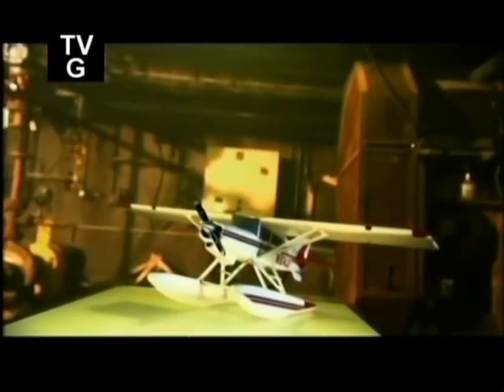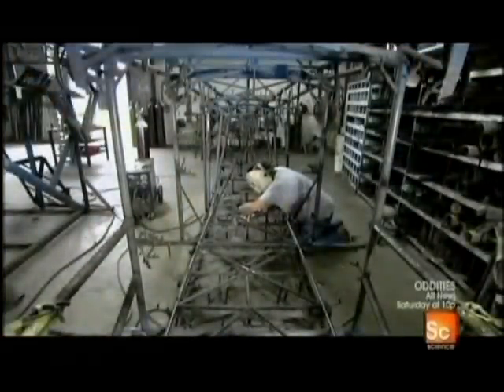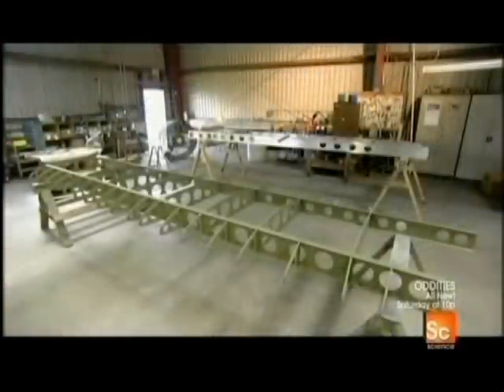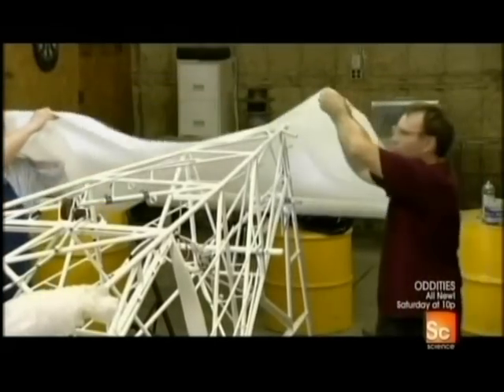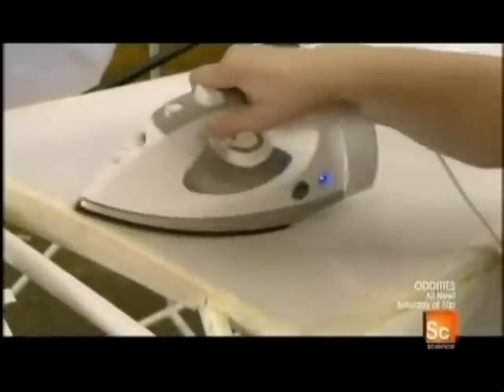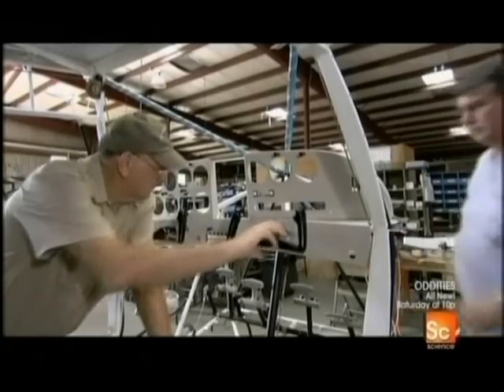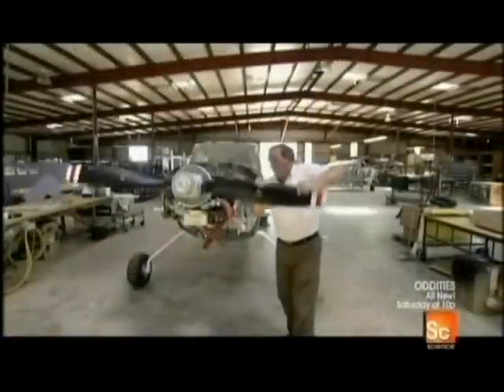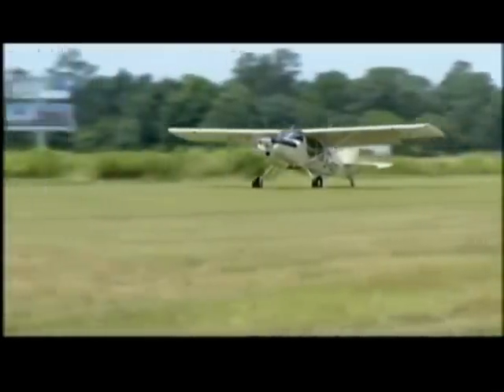How It's Made - Maule.avi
In the summer of 2010, the crew from "How It's Made" came to the factory of Maule Air, Inc. in Moultrie, GA to document the construction of a Maule airplane. Although much more complex than the movie portrays, we believe you will enjoy a brief insight into the making of the most rugged, dependable STOL (Short Take Off and Landing) this industry has to offer.